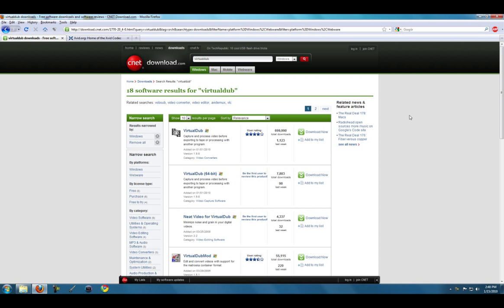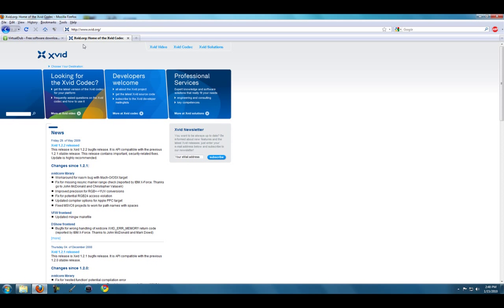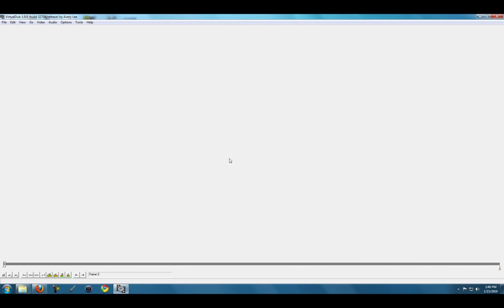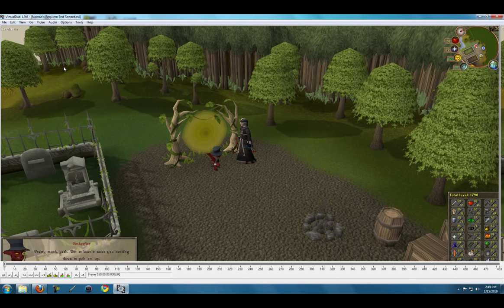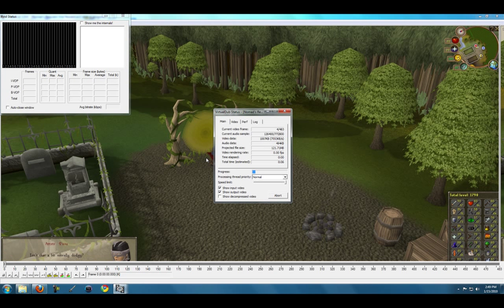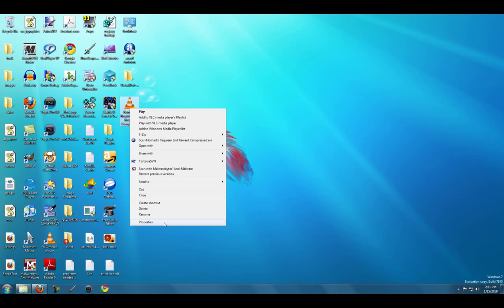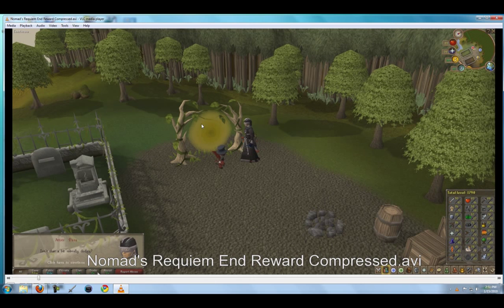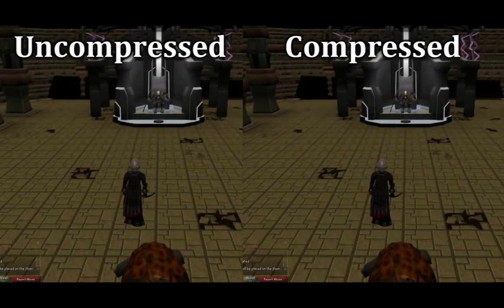How to compress FRAPS & other .AVI files with VirtualDub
To compress multiple video files at once, use File - Append avi segment. This only works with files with similar properties.